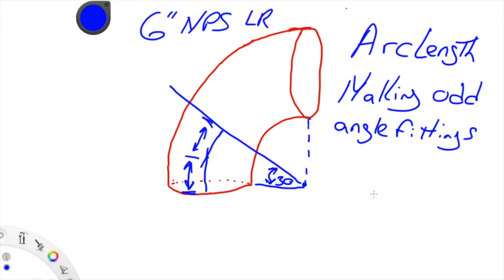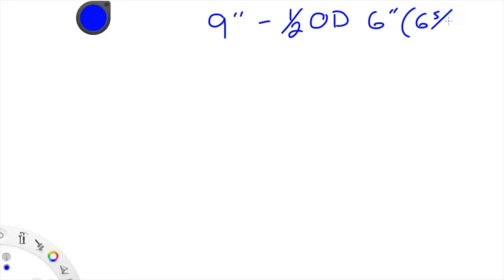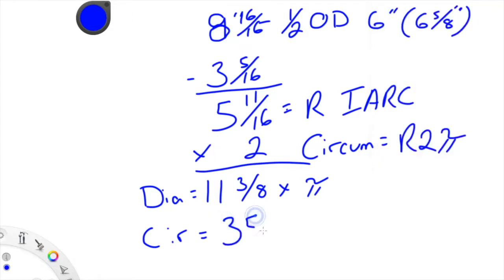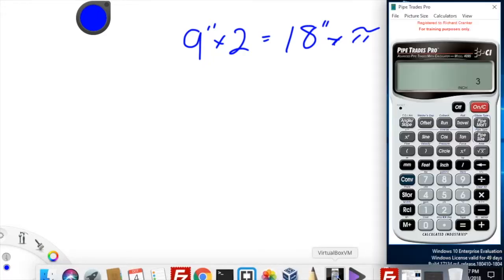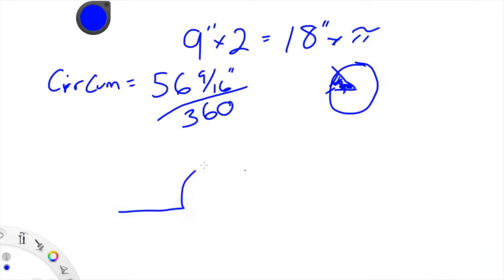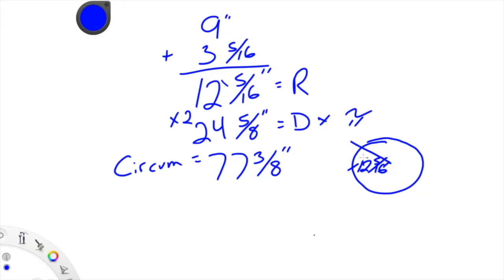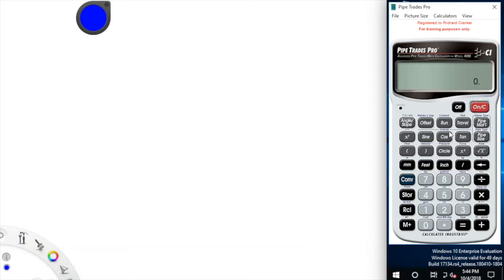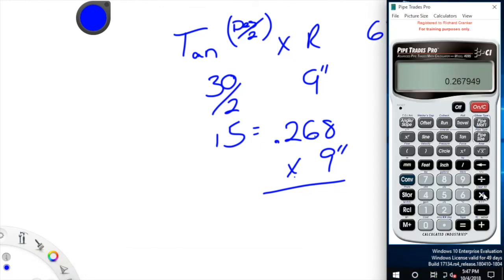Arc Length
How to solve for Inside, Center, Outside arc length and Take Offs of any degree fitting of any size.